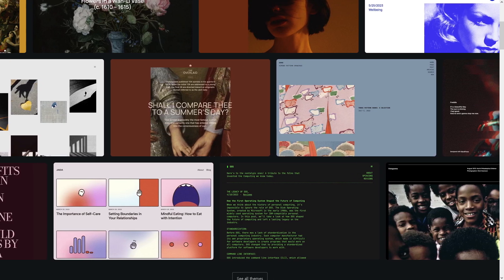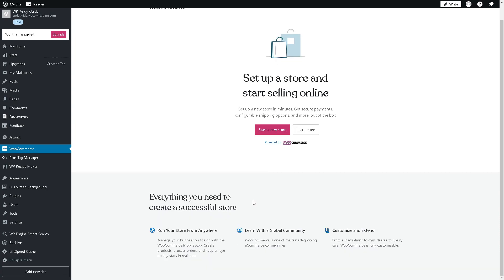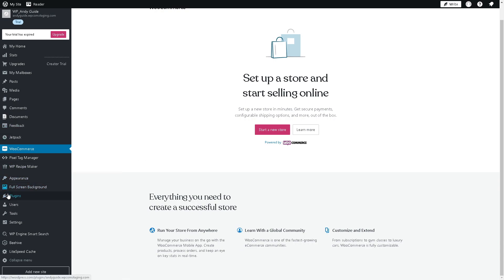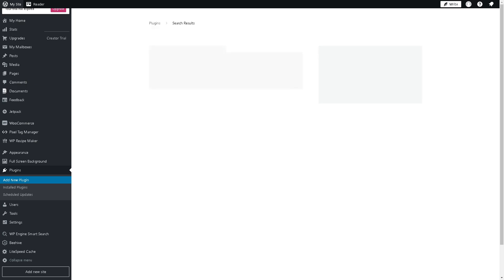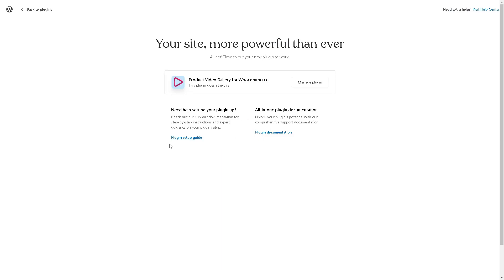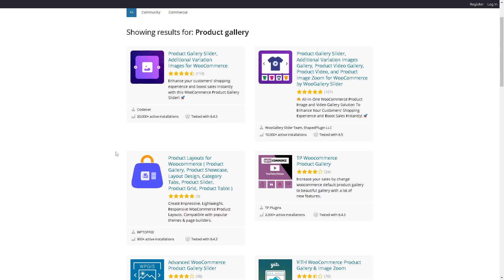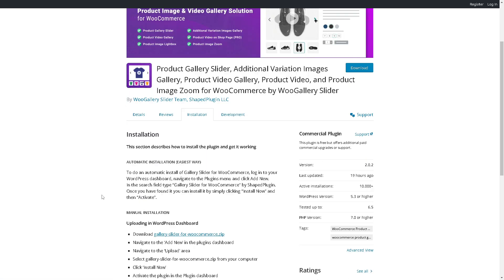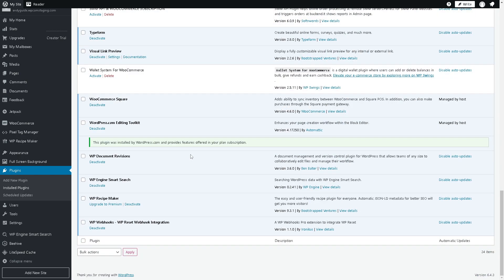How to Add Video to Product Gallery (Full 2024 Guide)